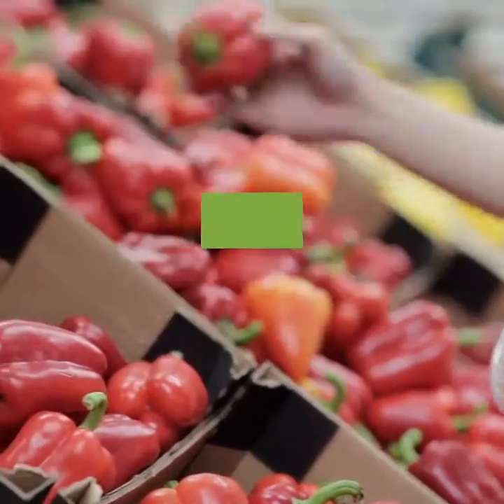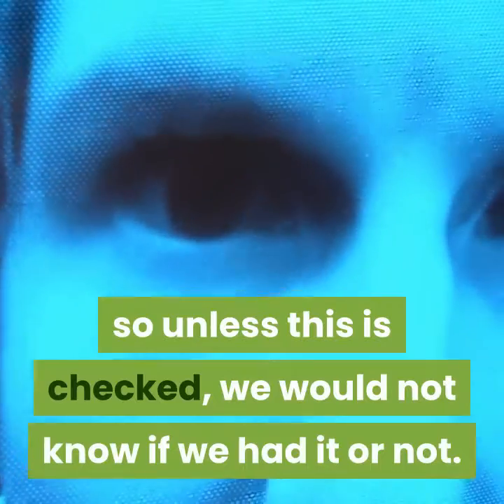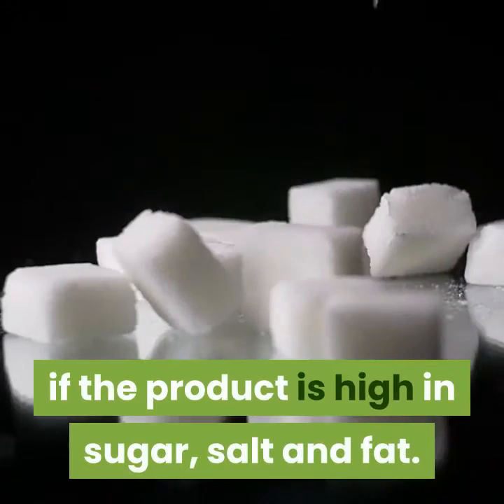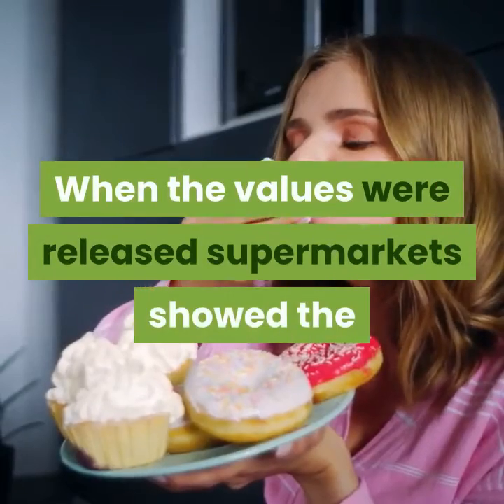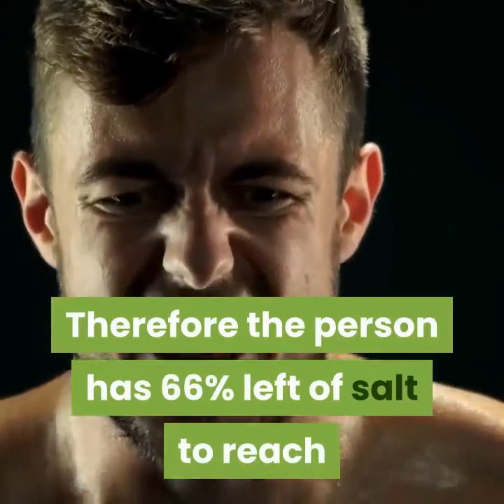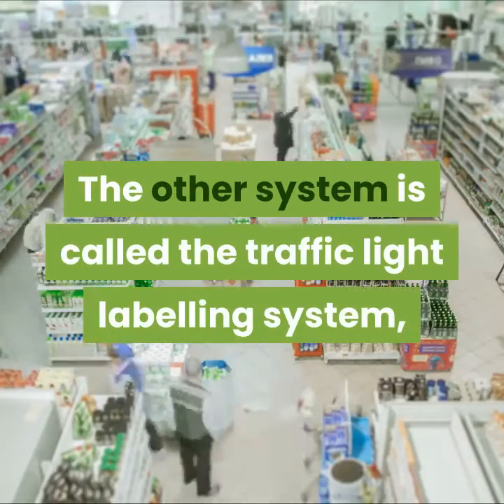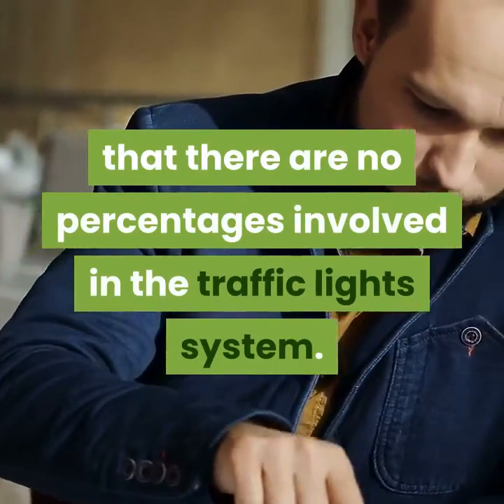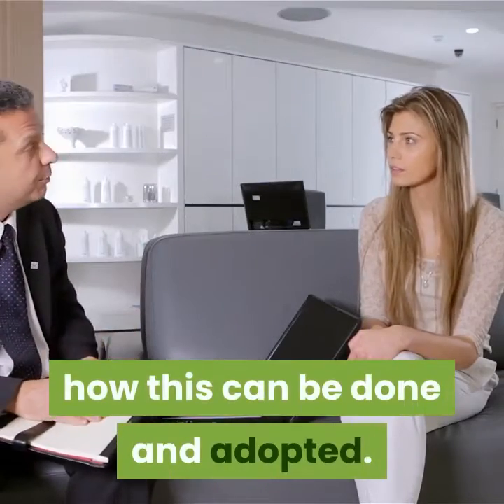How to lose weight naturally via food labelling?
If you would like to lose weight, click this link to find out more Video content: One of the ways of adopting healthy eating and lifestyle is being at the supermarkets, or the local store, looking at various food labels. Looking at labels is a gateway into what ingredients, and chemicals are in them, and to check the amount of fat, especially saturated fat, salt and sugar, which are the important nutrients.Excess fat can lead to weight gain, coronary heart disease, high cholesterol and blood pressure.Excess salt can lead to increased blood pressure which can likely develop into heart disease, or a stroke. Sometimes blood pressure is called the silent killer because there are no symptoms of having it, so unless this is checked, we would not know if we had it or not. For sugar it is important to choose foods that have natural sugars in them, for example, lactose found in milk, fructose found in fruit, and to minimise refined sugars, which can be found in biscuits, chocolate, fizzy drinks and alcohol.

People assume that calories should be looked at as well, this is correct to a certain extent. As long as the calorie consumed does not exceed the calories burnt during exercise, weight gain should not be expected. This is why in my previous article (the importance of walking) I explained why exercise is very important, one of them including losing weight.

In the UK supermarkets there are two types of food labels. Both of them are a great way of demonstrating if the product is high in sugar, salt and fat. One of them is called the Guideline Daily Amounts, and the other one is called the Traffic Lights Labelling system.

The Guideline Daily Amounts (GDA) is used in supermarkets like Tesco, Morrisons and Somerfield, It was set up by the Food and Drink Federation in 2005. The team are come from a variety of backgrounds including the food chain, scientific experts, and the Industry Grocery Distribution (IGD)

The aim of this was to produce a consistent front and back of pack GDA system. When the values were released supermarkets showed the total recommended value per day for calories, sugars, fat, saturated fat, and salt.

The labels are displayed in percentages; this is so that the consumer can see how much of that nutrient the person has left for the rest of the day.

For example an item that contains 600 calories and 2 grams of salt, the GDA label would show that the item contains 30% of the recommended GDA for the day, for a woman (for a man this would be 24%)

For salt value it would state that the product contains 33% of the salt content for that day. Therefore the person has 66% left of salt to reach that maximum for the day. The food products label shows percentages of sugar, salt, fat, saturated fat, and calories.

The scheme has proved to be very successful as according to the GDA label website, there are in total 95 companies that have adopted the scheme, including food chains, and manufacturers. The scheme has gone international as well as the Food Company Kelloggs have launched the GDA in South Africa, and in Australia, where this is promoted by the Australian Food and Grocery Council.

The other system is called the traffic light labelling system, which is adopted in supermarkets including Sainsburys, Marks And Spencer, and Waitrose. This was produced by the Foods Standards Agency (FSA) and the Scientific Advisory Committee on Nutrition (SACN) The system labels items in the form of traffic lights. Red meaning high in that nutrient, amber meaning the value has a medium amount, in that nutrient. Green meaning that the nutrient contains a low value in that nutrient. The system is very different to the GDA labels in that there are no percentages involved in the traffic lights system. Also all items are labelled either in red, amber and green. The aim is to choose items either with green or amber lights rather than reds, as they are considered healthier options.This is reassuring to the consumer if they would like to choose healthier options.

Overall both systems are a great way of influencing healthy eating and choosing healthy options, which will hopefully reduce the obesity epidemic in the UK. However UK health ministers would like a uniform front of pack food labelling system across all food products. There is currently a consultation into how this can be done, and adopted.